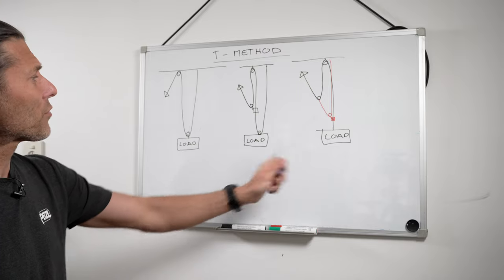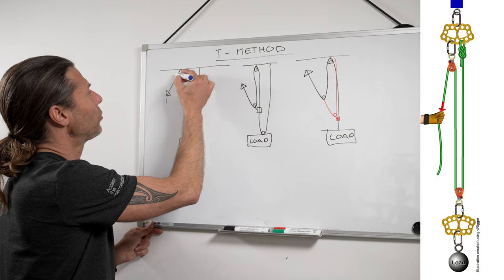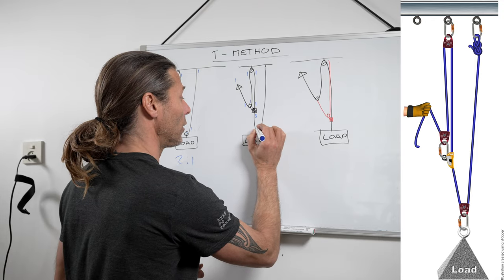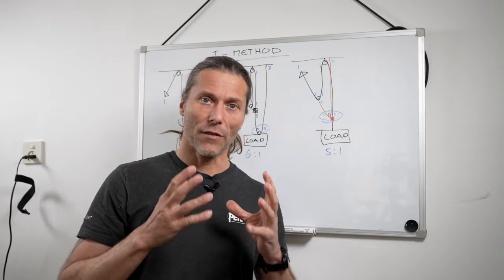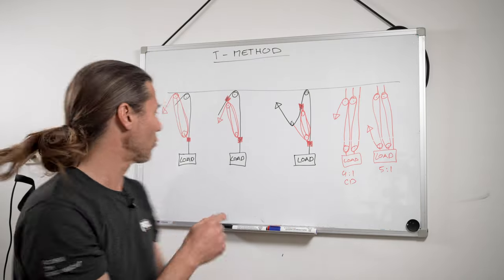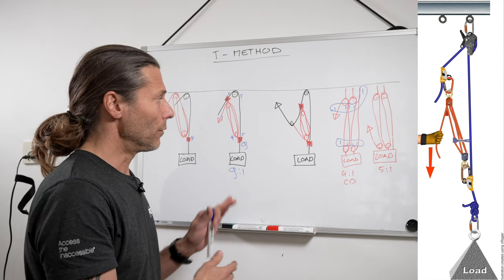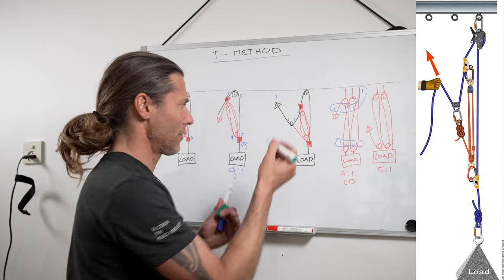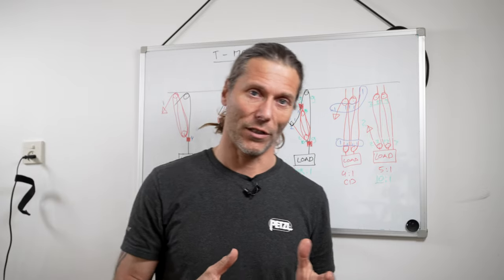How to use the T Method to calculate mechanical advantage - IRATA Rope Access Training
How to use the T-Method to calculate mechanical advantages in pulley system. Since I have released the series on mechanical advantages I have been getting quite a few wrong answers on the quizzes in those pulley system video's. Even with the T-method explanation I did in the final video on Complex pulley systems. I realised it might have been a bit short of an explanation so I decided to make a video dedicated to the "T-Method" and how to use it to calculate mechanical advantage in pulley systems.
So in this video I break it down and built from a simple 2:1 pulley system all the way to a very complex inline 19:1 pulley system. That last one is not very practical and it does show how to use the T-Method to calculate mechanical advantage.

Your one stop shop for all things rope access.

For almost 10 years I have been using Dapro Safety Workwear. They were the first company I encountered who made coveralls specifically designed for rope access. Pockets in all the right places, longer than standard legs and more room to move you arms. Great quality and durability too.

My favorite loadcell!
LineGrip LineScale 3:
A revolutionary digital all-in-one bluetooth dyno / load cell. PPE certified, 1280Hz  fast, 30kN WLL, and unique onboard-logging of up to 50 hours. The huge load eyes and 90kN breaking strength make it perfectly suited as a generous master point for any type of rigging challenge.

My favorite software to create images of my rigging to support in training, web, video and work method statements:
VRigger!
Make sure you enable cookies!

CHAPTERS:
00:00 Introduction
03:07 T-Method in a SIMPLE pulley system
04:54 T-Method in a COMPOUND pulley system
06:43 T-Method in Crevasse Rescue System
10:46 T-Method in a Piggyback 4:1
11:51 T-Method in a INLINE Set Of Fours
13:03 SUPPORT the Channel & VRIGGER Deal
14:44 A very COMPLEX 19:1 Pulley System